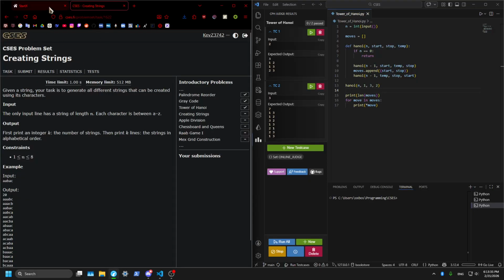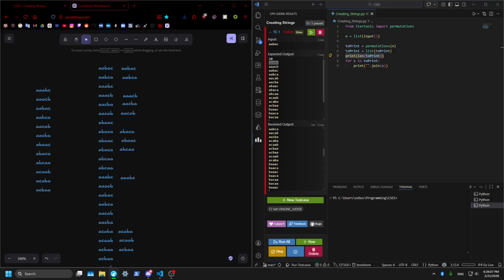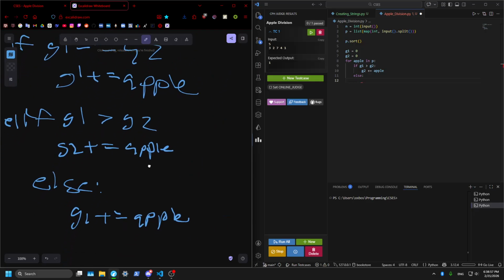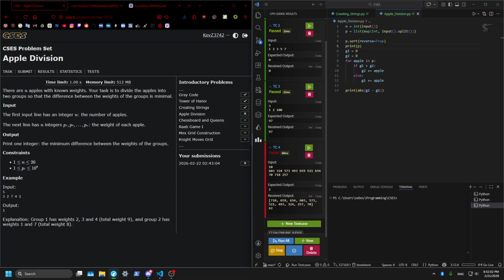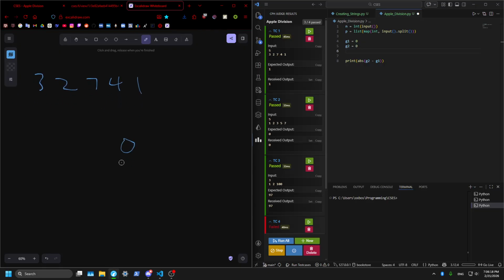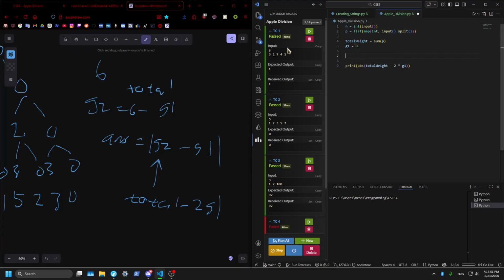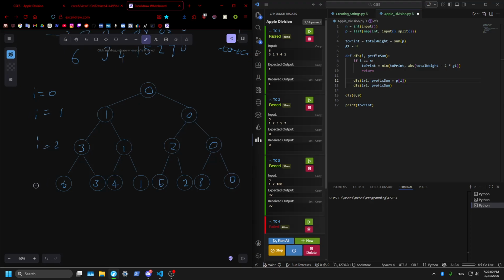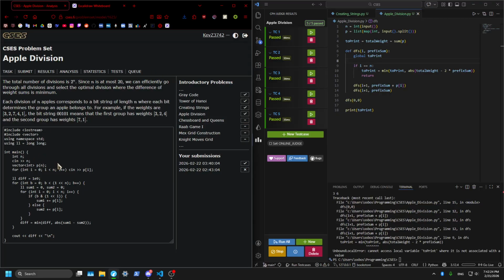CSES Problem Set | Day 9